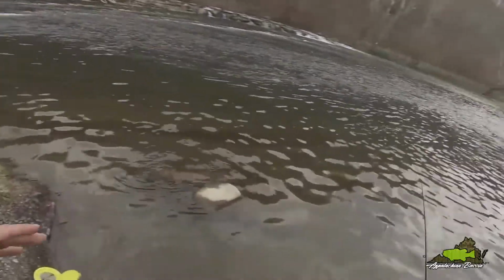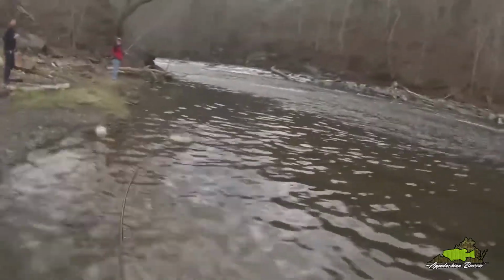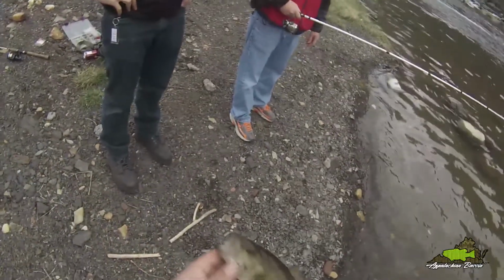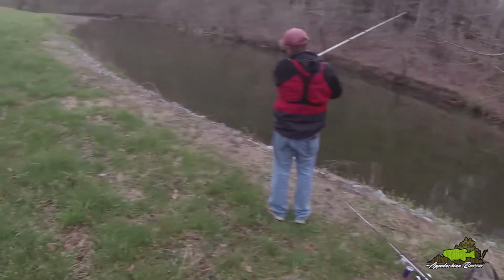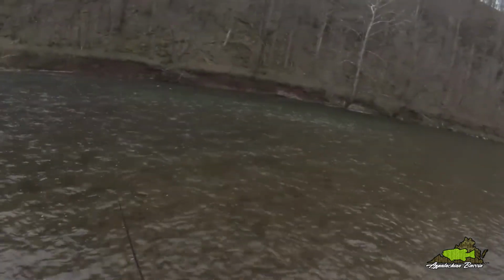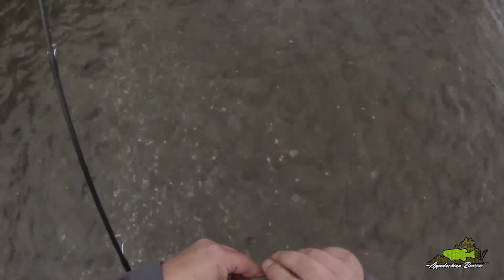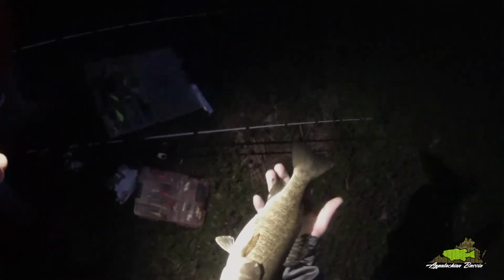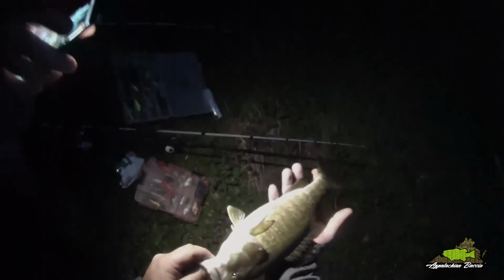Spring Smallmouth Fishing w/ Southwest Virginia Outdoors (NFHR)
Fish Caught at 2:30, 7:00, biggest caught at 8:40 in the video.
Got to do some smallmouth bass fishing on North Fork Holston River with Keith Weddle from Southwest Virginia Outdoors as well as Jake Perkio.  Be sure to check out both of the links to their channels below.